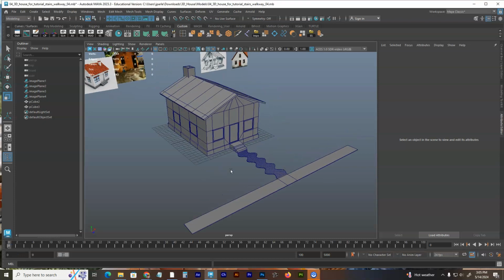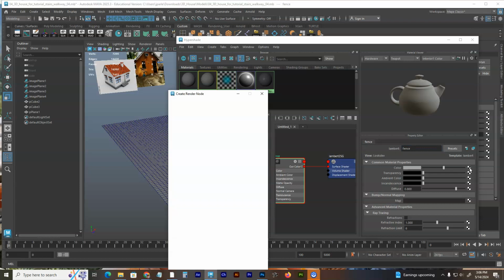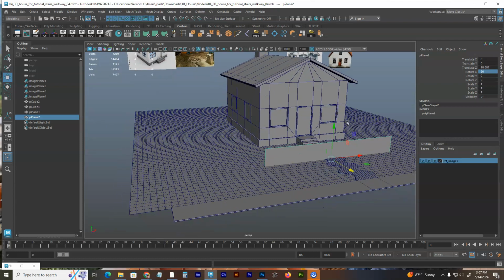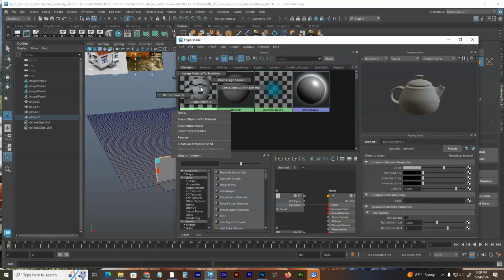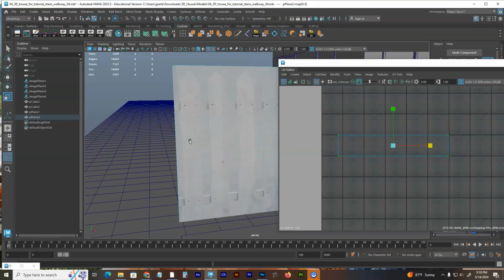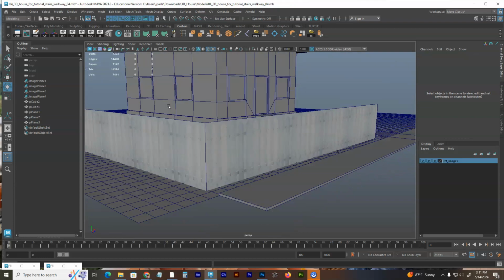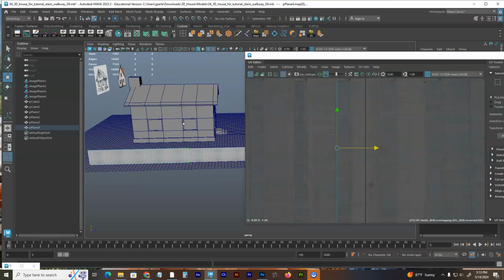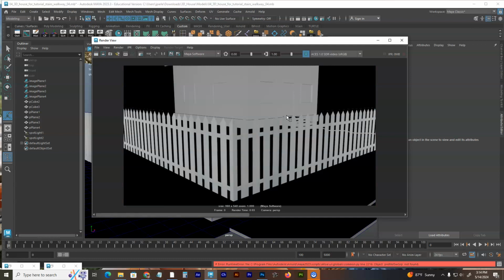05 Ground and Fence